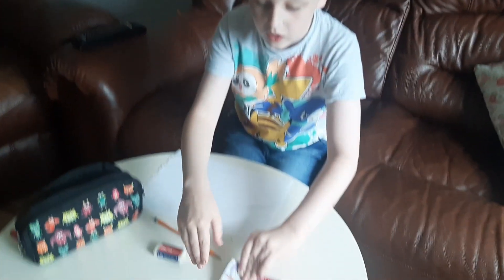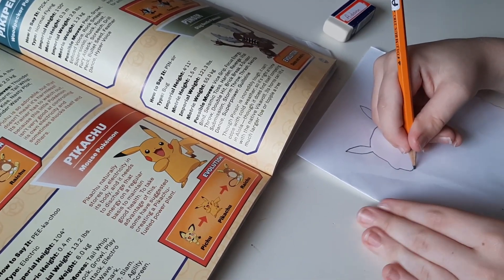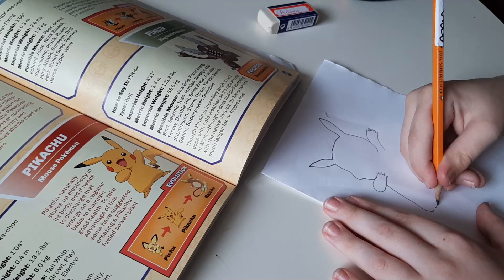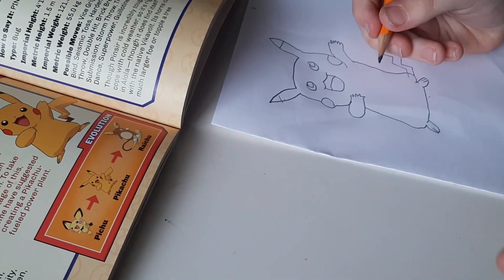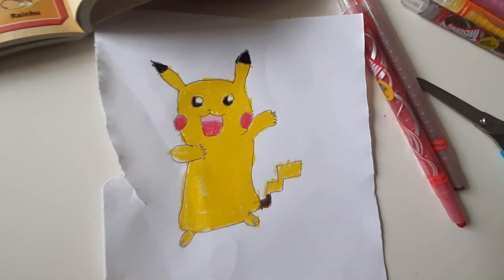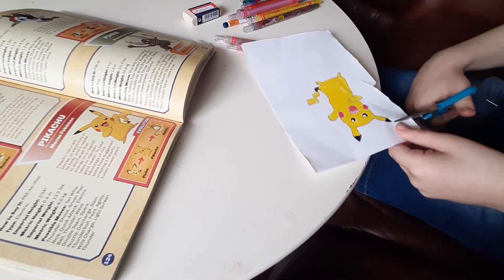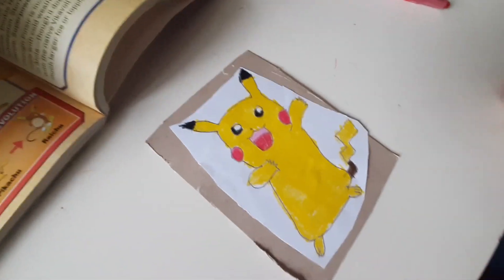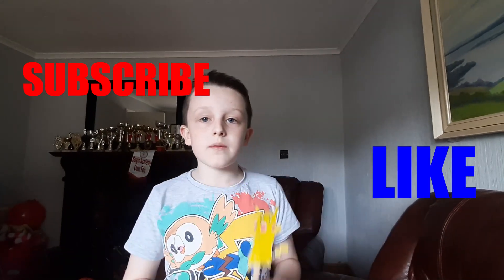PIKACHU STICKS ---- Tutorial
How to make Pikachu Sticks tutorial.

If you love pokemon like me you will love these..

super cool and easy to make